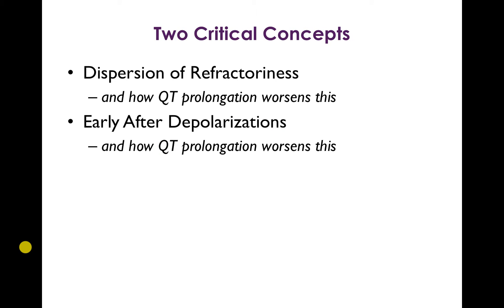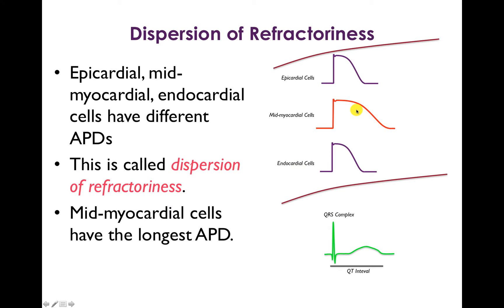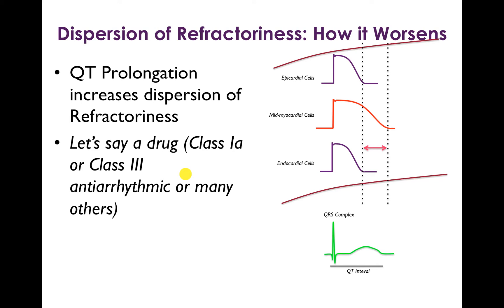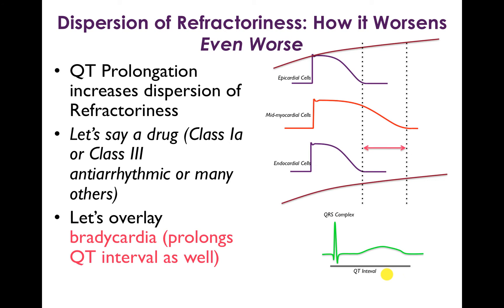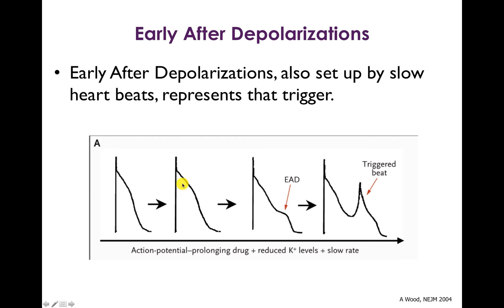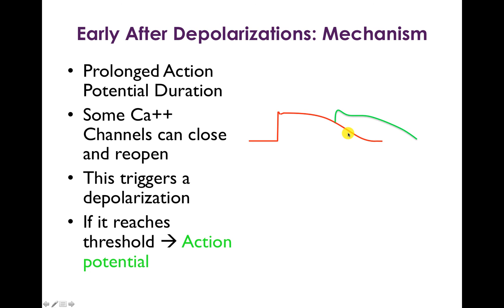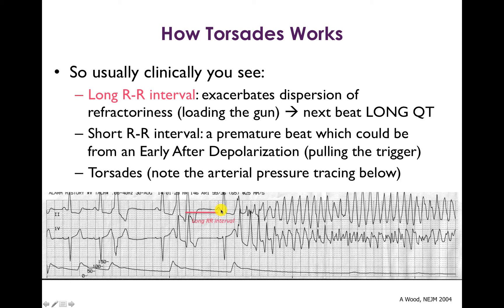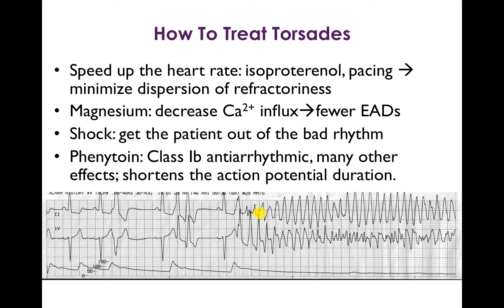Torsades de Pointes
Torsades de Pointes is a fascinating heart rhythm disorder with very complicated electrophysiologic underpinnings. This video explains the mechanism of Torsades initiation.